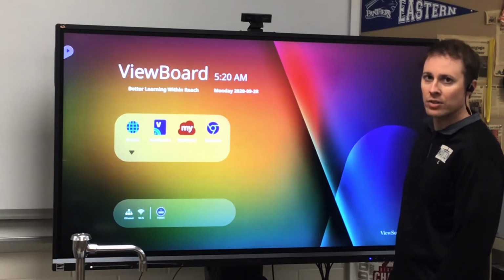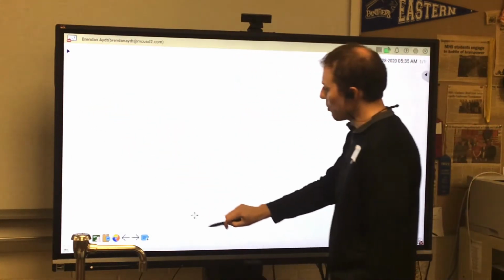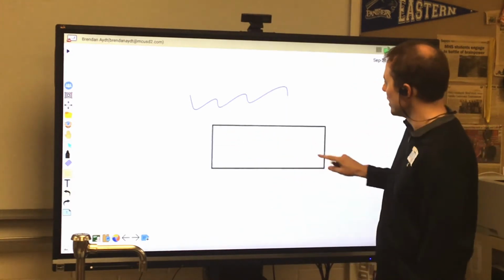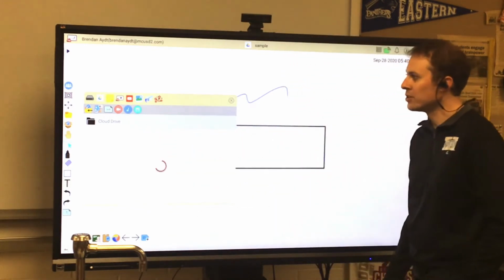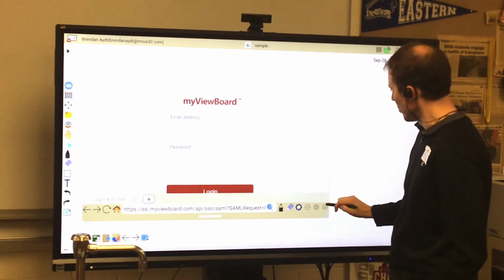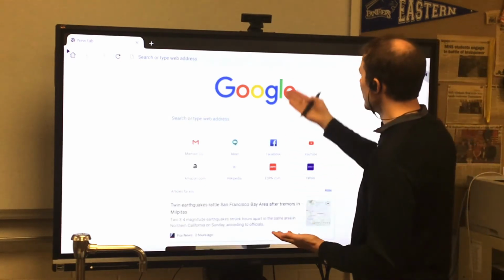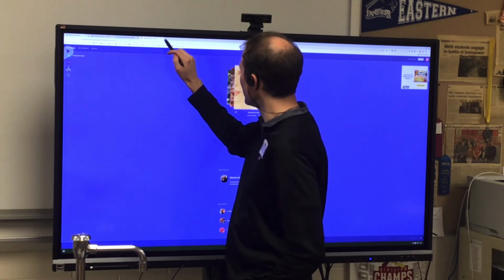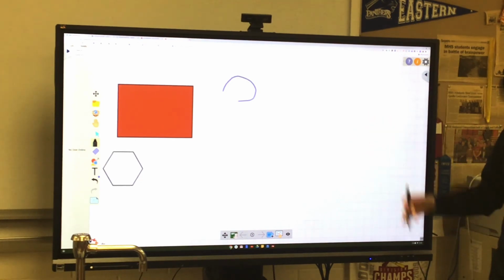Getting Started with ViewSonic ViewBoard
This video shows how to get started using your ViewSonic ViewBoard in the classroom.